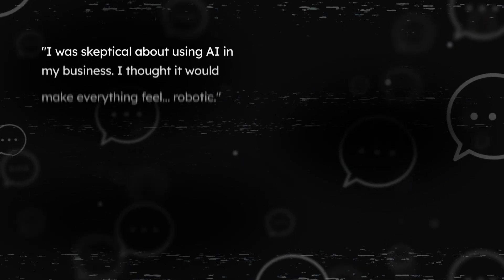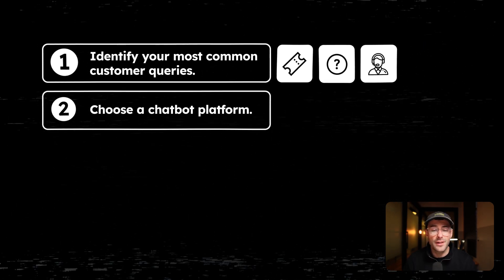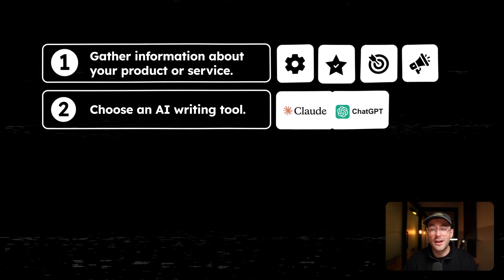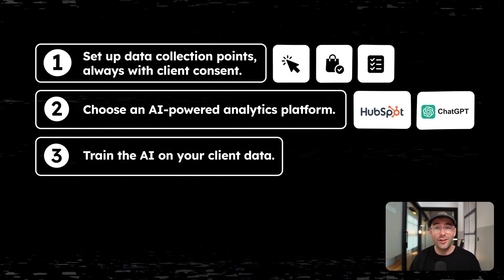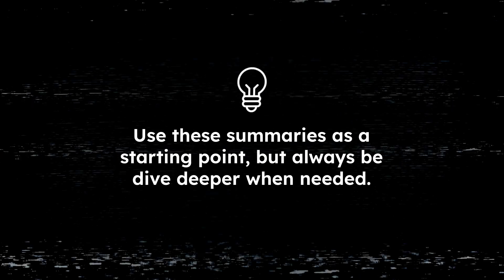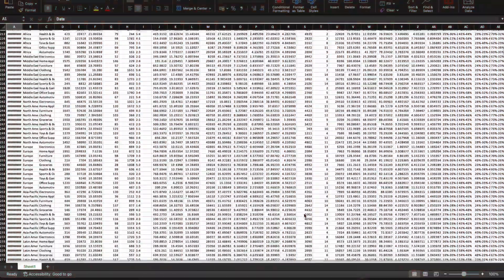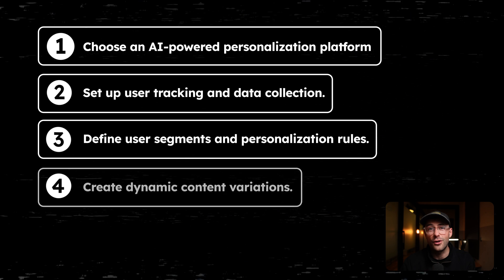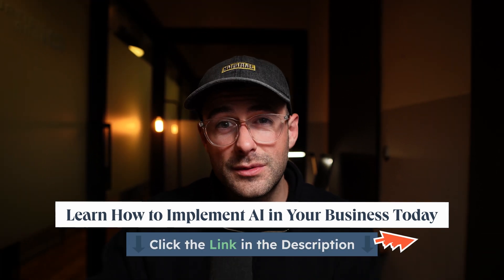7 Latest AI for Business Strategies (Free Guide!)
GRAB THIS: Curious about how AI can help your business?

Are you worried that using AI in your business might make things feel too... robotic? You're not alone. In fact, most business owners share the same concern. But here's the truth: When done right, AI can actually enhance the personal touch your customers love!

In this video, I'll walk you through 7 powerful ways to implement AI in your business without sacrificing the connection you've worked hard to build. From customer service chatbots to predictive sales analytics, I'll give you step-by-step guides to seamlessly integrate AI into your operations.

Chapter timestamps:
0:00 Intro
0:49 Customer Service Chatbots
1:54 AI-Powered Ad Copy Generation
3:04 AI for Client Personalization
3:53 Email, Video Meetings and CRM
4:40 AI for Employee Training and Onboarding
5:30 Predictive Analytics for Sales
6:21 Website Personalization
 7:08 Conclusion (Do’s & Don’ts)